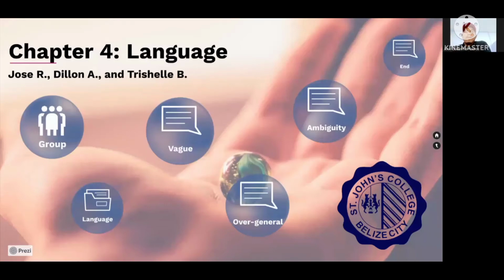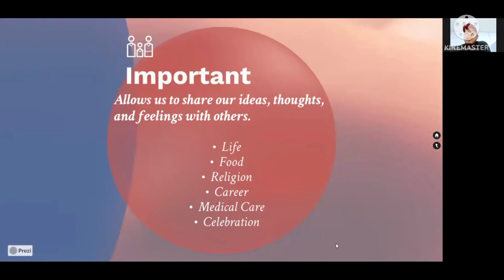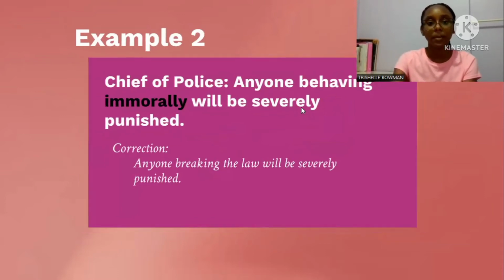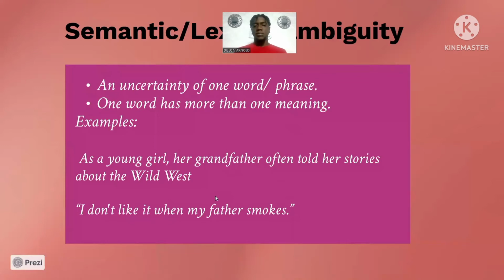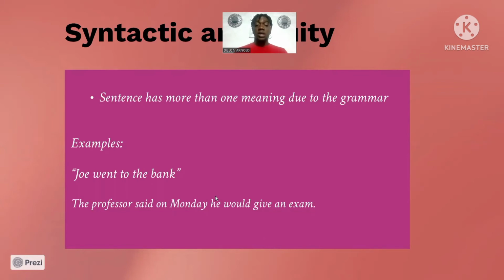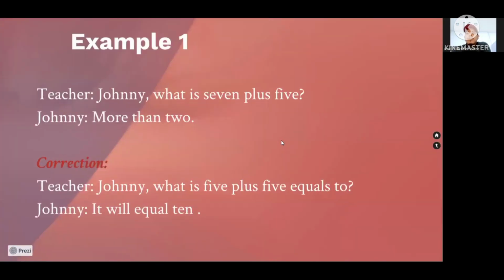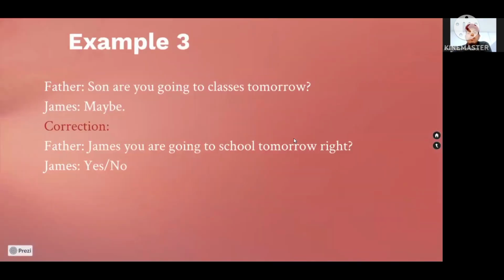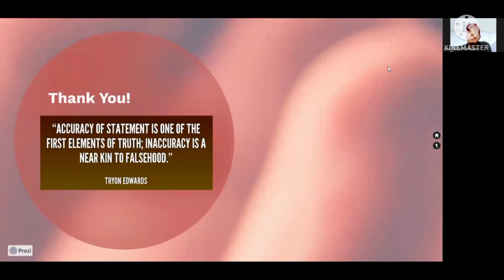Chapter 4: Language (Vagueness, overgenerality, Ambiguity)